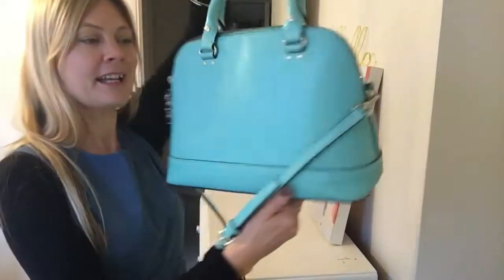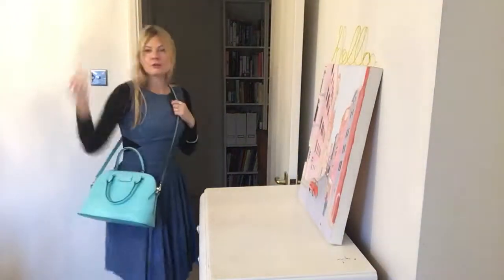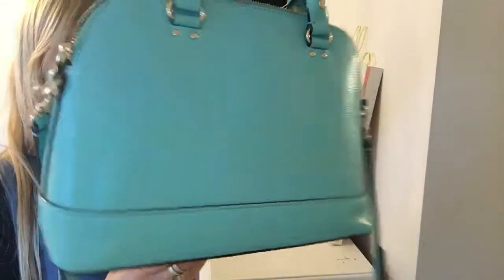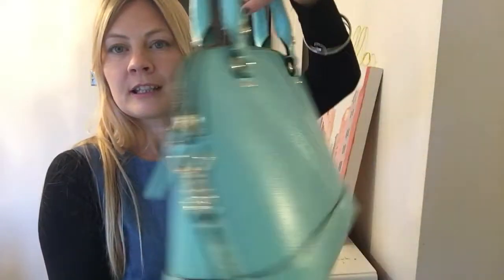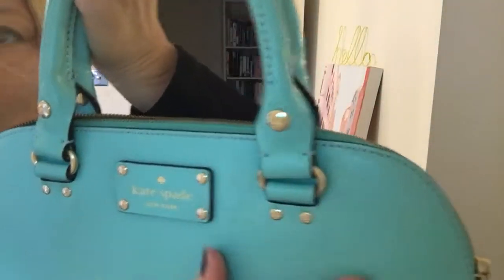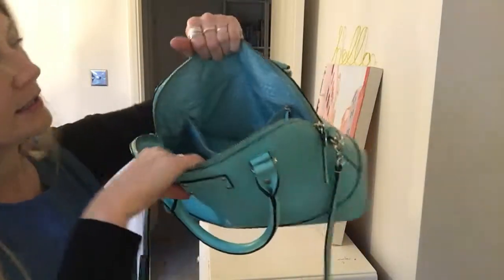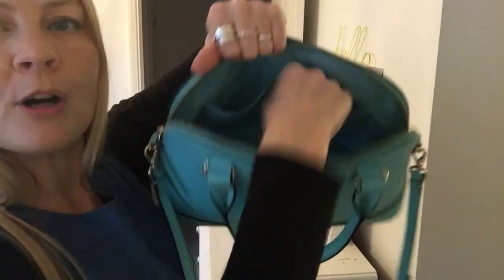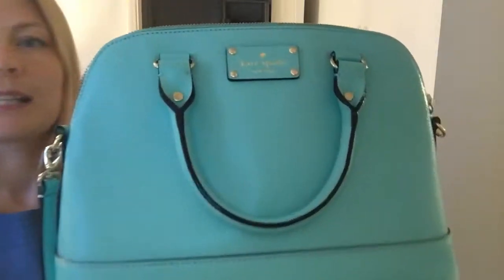Kate Spade Lottie Features and Condition Review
This Kate Spade Lottie has a removable and adjustable strap, so that it can be worn as shoulder, crossbody,in the crook of your arm or by top handles. It features the Spade studs. It has a ziptop closure and inside it is lined with Kate Spade logo fabric. It has 2 flat pockets and 1 zipped pocket. This Lottie is in excellent condition. I love the versatility and the colour! For all of our preowned luxury bags, purses and wallets